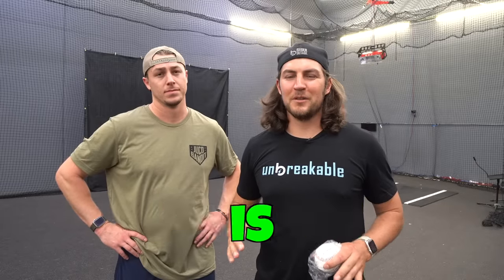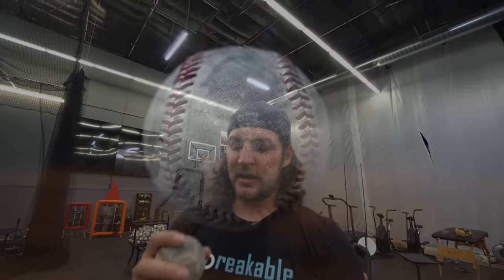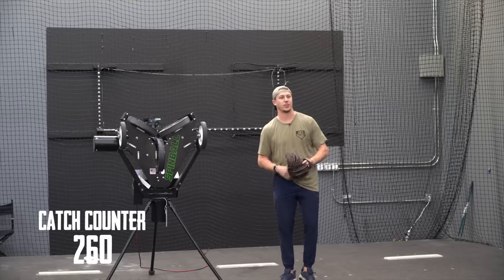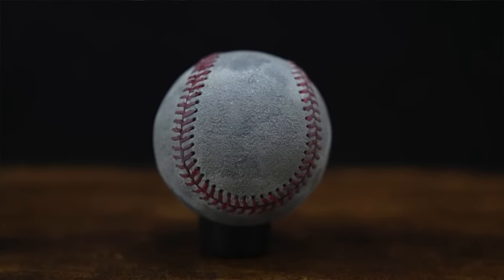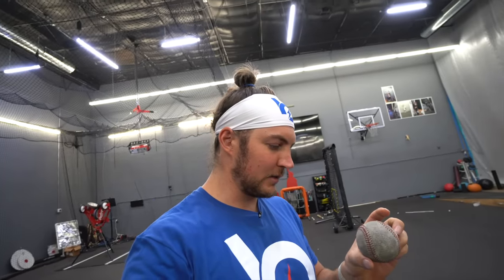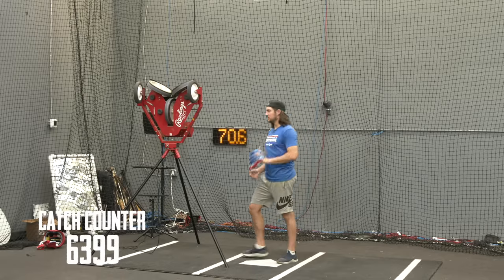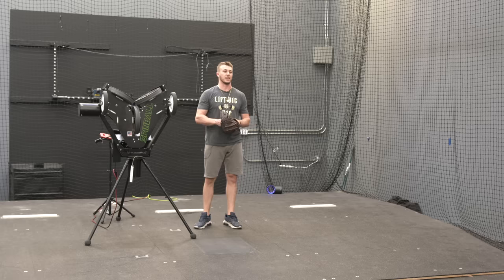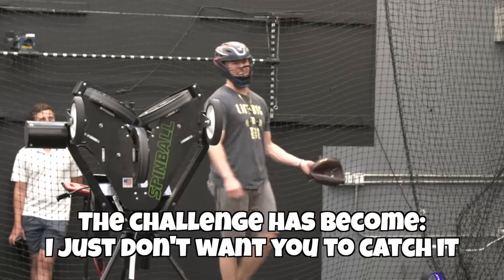We Caught a Baseball 12,000 Times